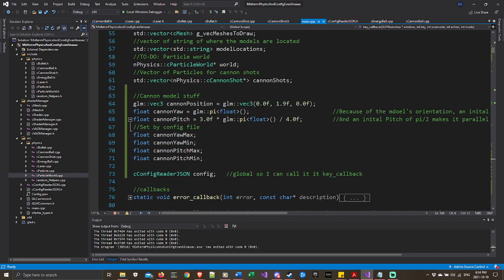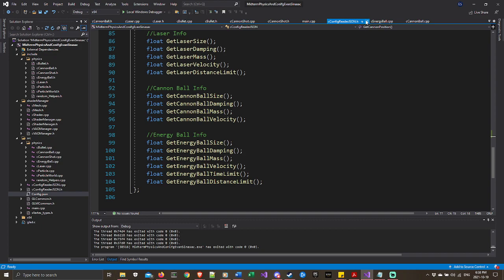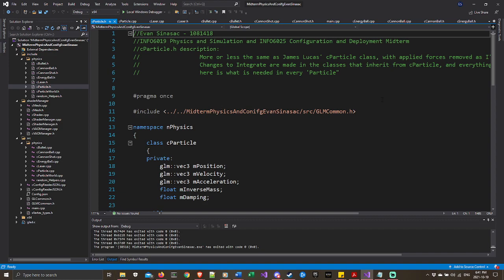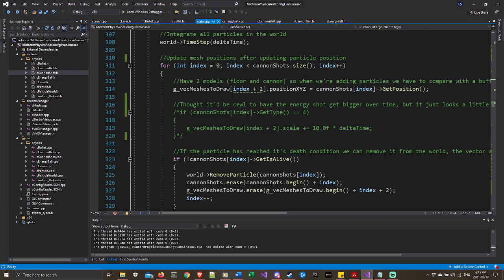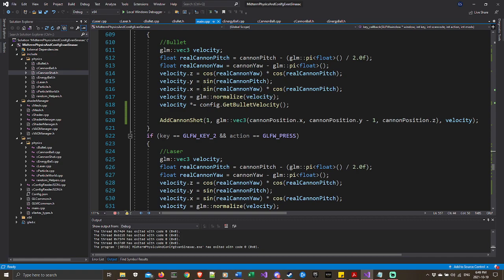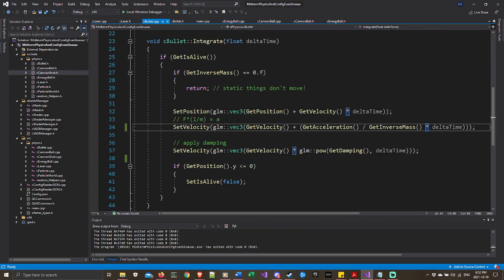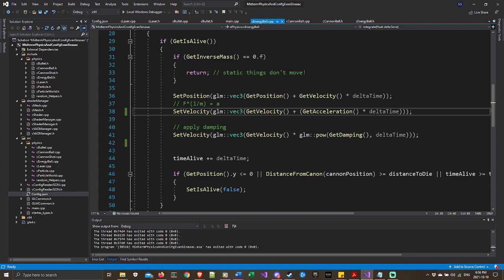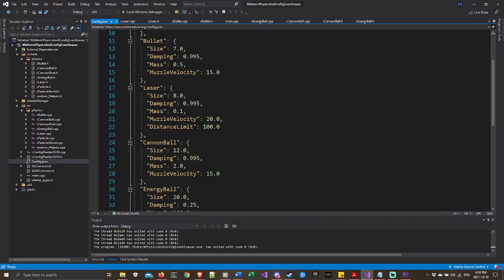Physics and Simulation 1 & Configuration Midterm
Video demo for the dual midterm for INFO6019 Physics and Simulation 1 and INFO6025 Configuration and Deployment